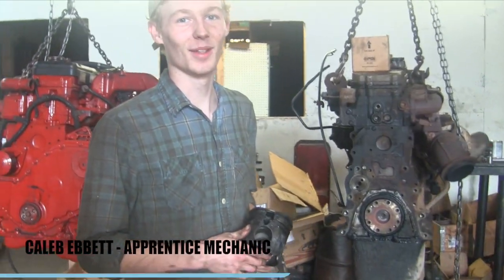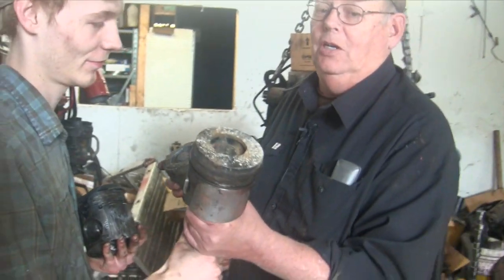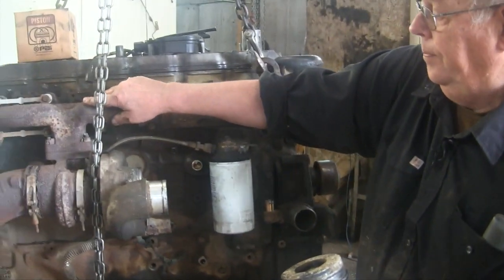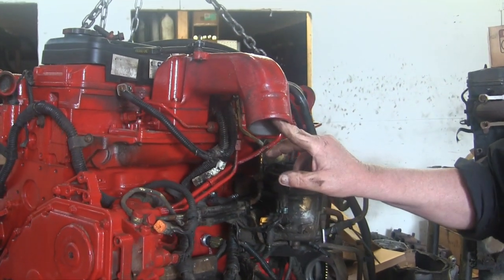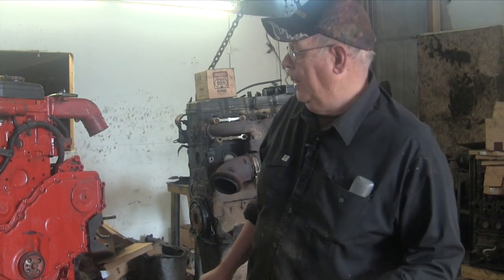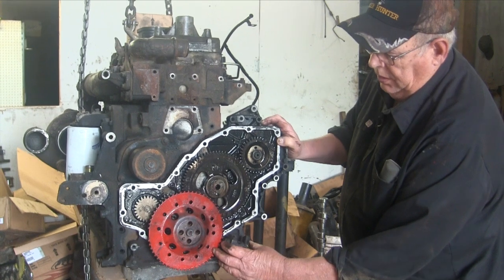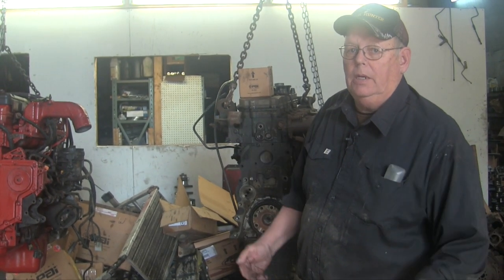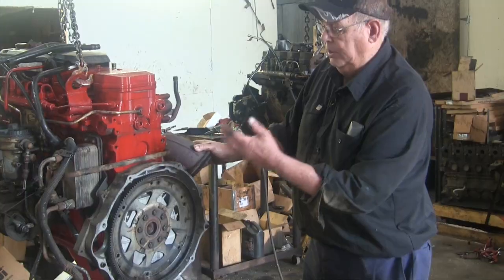White Smoke - No Joke ! Basics of Diesel Engine P2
Diesel Doctor Basics of Diesel - Part 2 of 3
If you see white smoke coming from the exhaust! STOP! Or you're looking at a +20K engine repair.
Learn the basics of Diesel engines and get lots of tips along the way. Taught by veteran Mechanic  Lane Harper, a.k.a. The Diesel Doctor, with over 50 years of experience and his apprentice mechanic Caleb Ebbett.